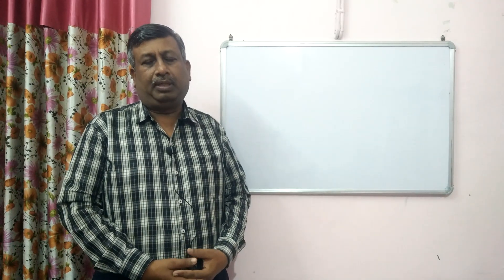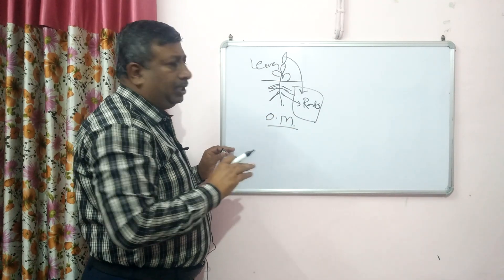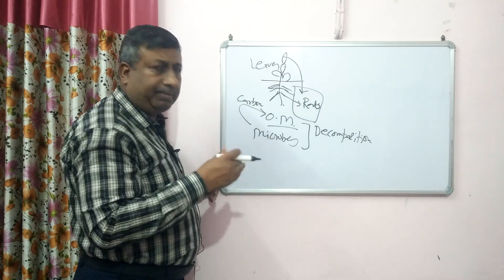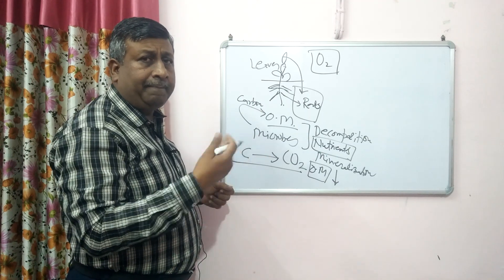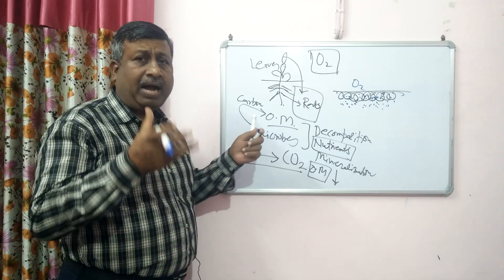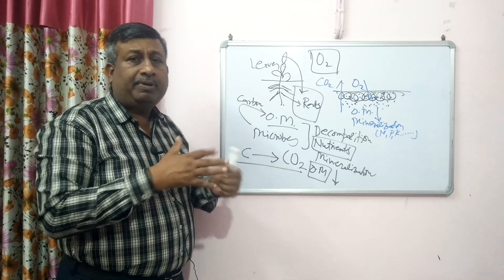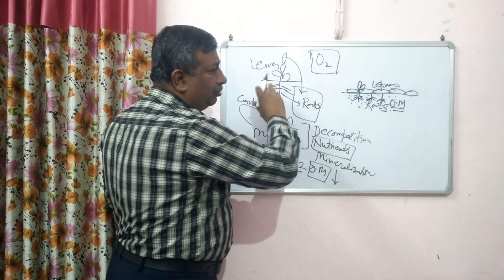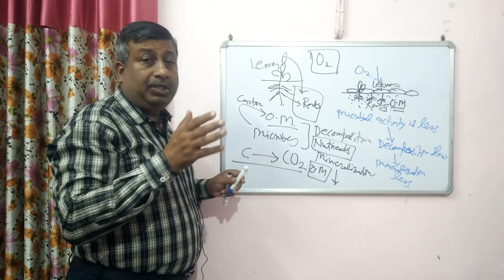Why Organic Matter in Zero Tillage Increases and in Conventional Tillage Decreases ?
Change in organic matter in zero tillage and conventional tillage.